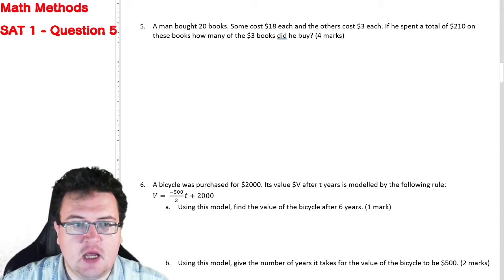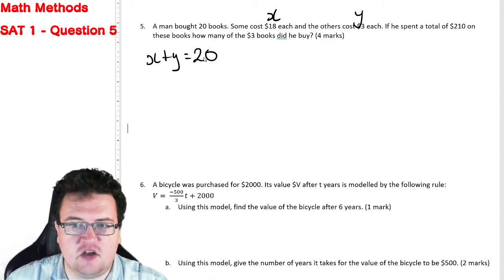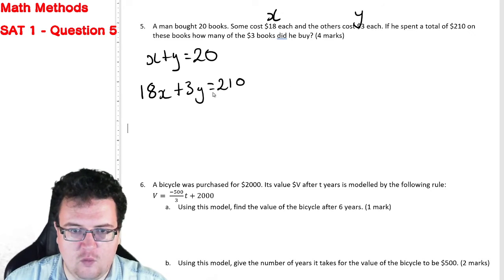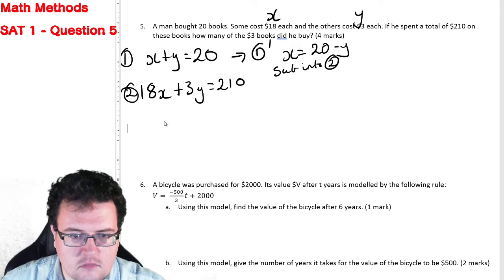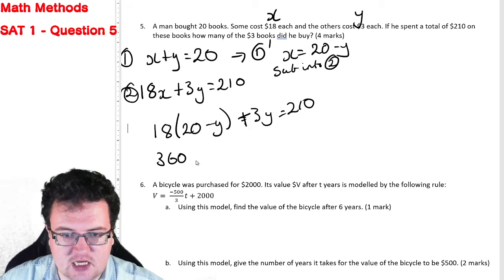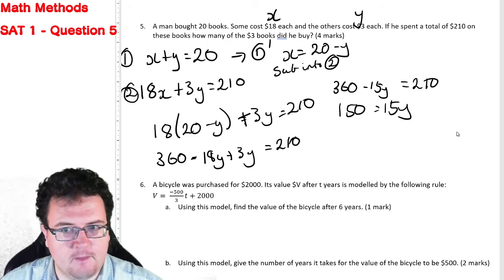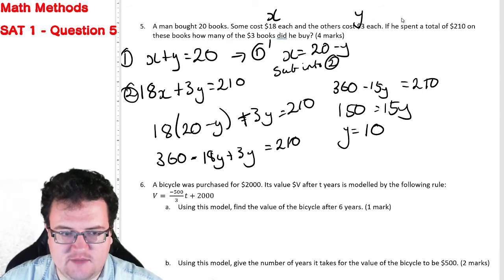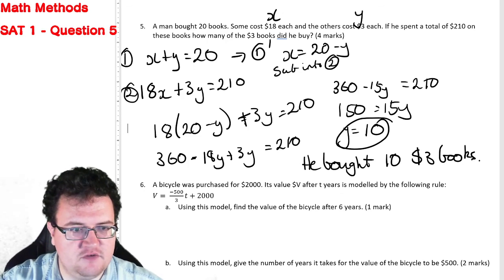Math Methods - SAT 1 - Question 5